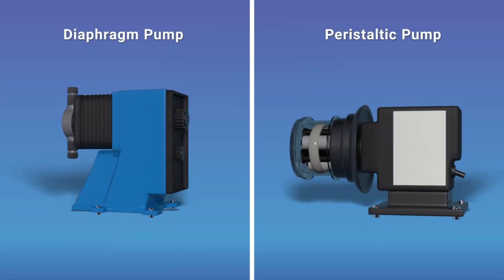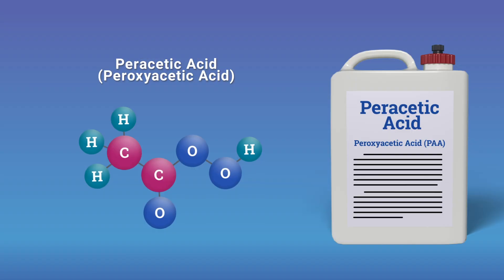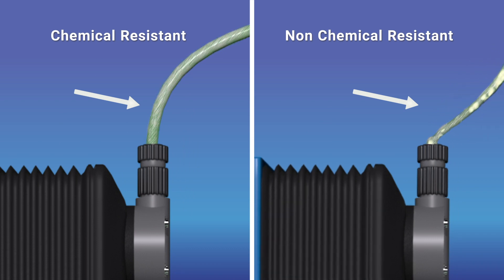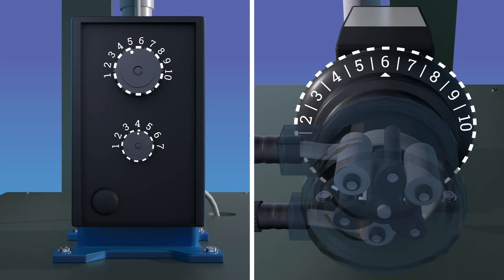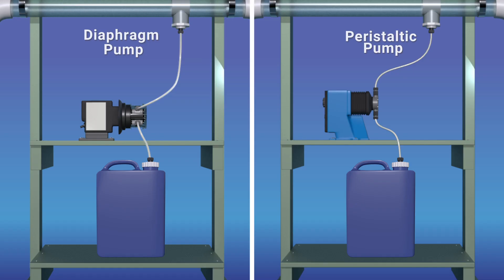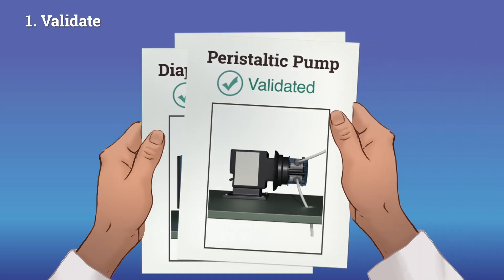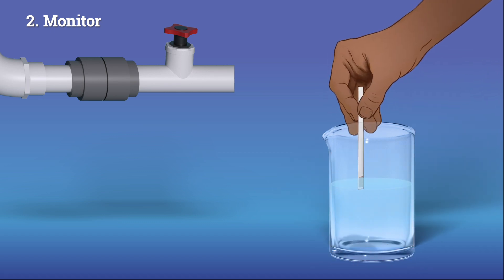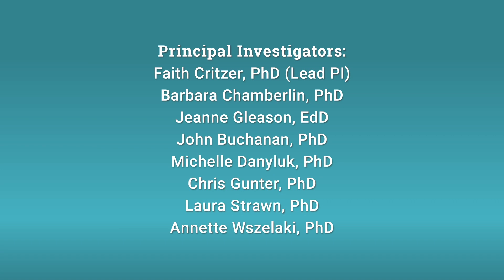Chemical Injection (English) – Irrigation Water Treatment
Chemical injection, also called chemigation, is a process used to mix chemicals to clean water. This involves pumping chemicals into the water system used for irrigation, either with a peristaltic pump or a diaphragm pump.

For more resources, go to irrigation.nmsu.edu

This work is supported by Food Safety Outreach Program grant no. 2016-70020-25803/project accession no. 1010638 and grant no 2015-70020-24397/project accession no.1007735 from the USDA National Institute of Food and Agriculture. “Bridging the Gap: Effective Risk Mitigation Through Adoption of Agricultural Water Treatment Systems; USDA-NIFA”.